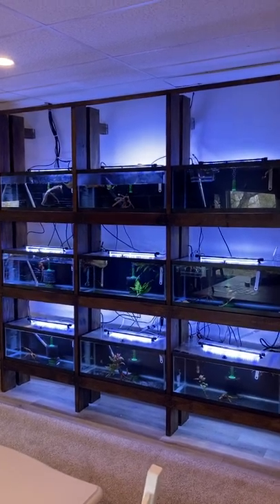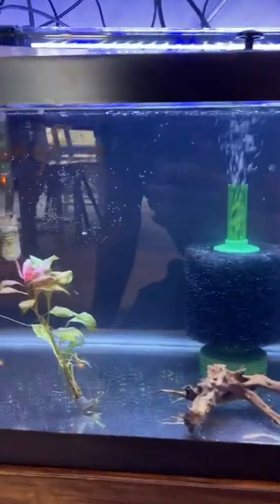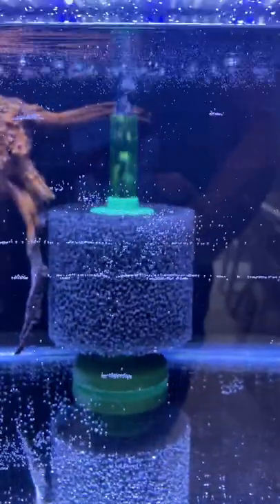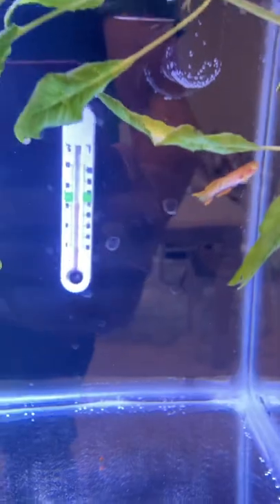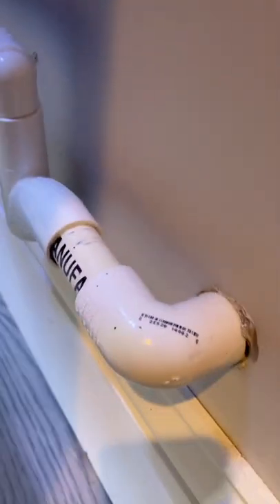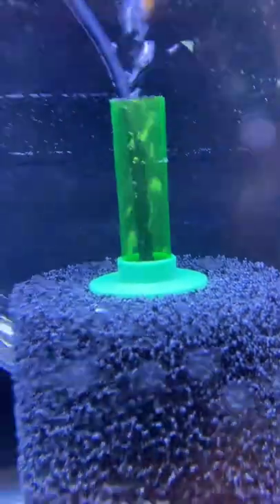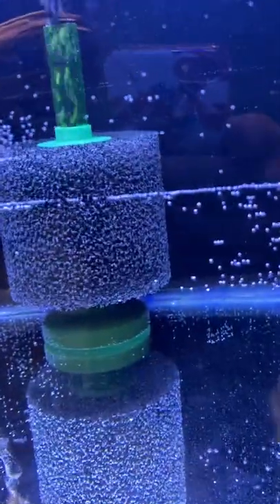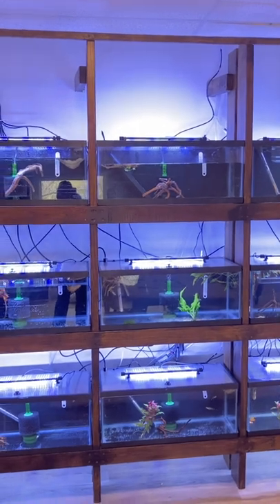Aquarium rack 20g tanks Auto water change￼ Inspired by Foisy Aquatics￼ Aquarium Co-op filters￼￼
Breeding rack completed!  Follow Foisy Aquatics and Aquarium Co-op for more Inspirational￼ ideas.